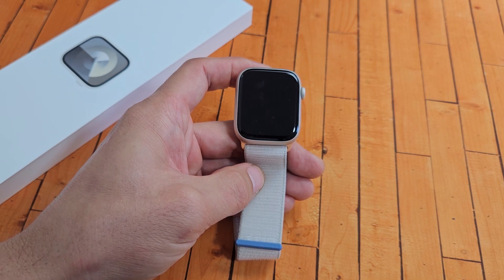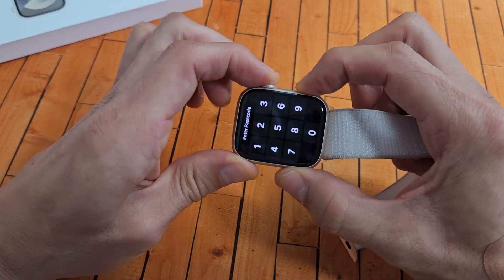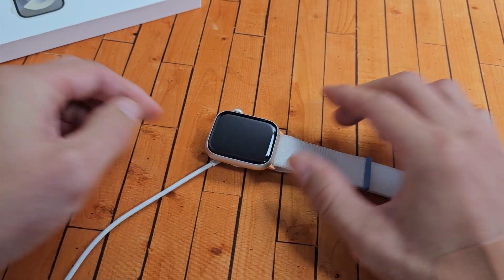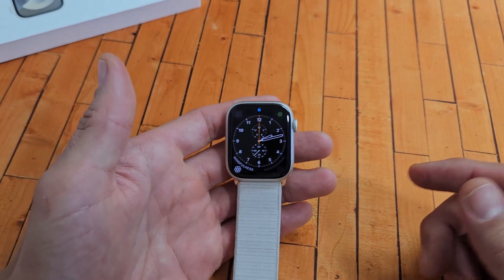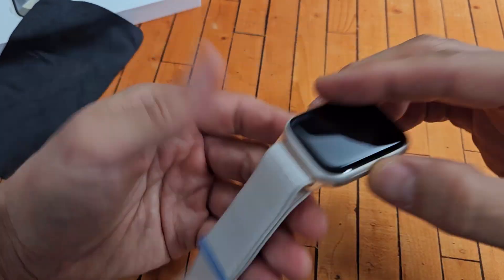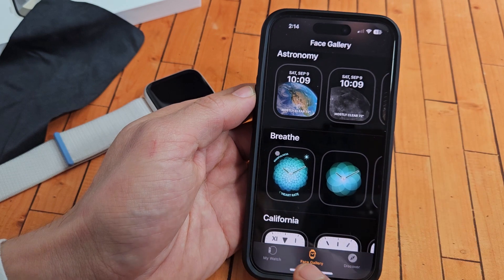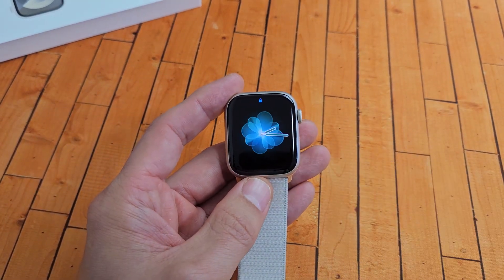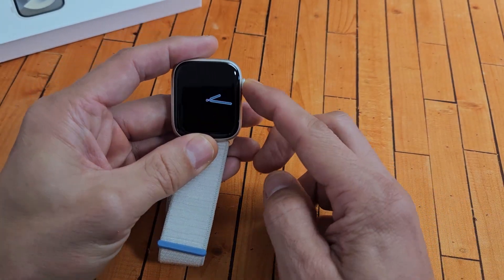Apple Watch 8 & 9: Black Screen? Screen won't Turn On? FIXED!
I show you how to fix a black screen on the Apple Watch Series 8 & 9 where the watch is on its just that the screen is blank or black and will not turn on even though the watch is actually on.  I hope this helps

Apple Watch Series 9